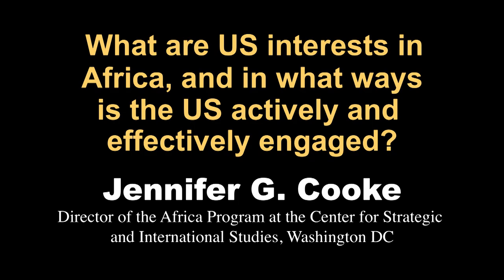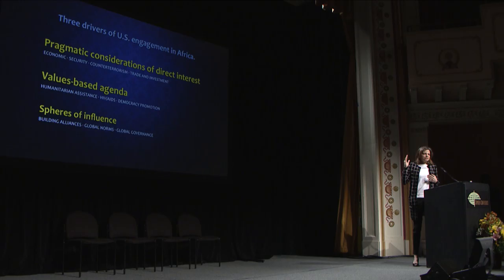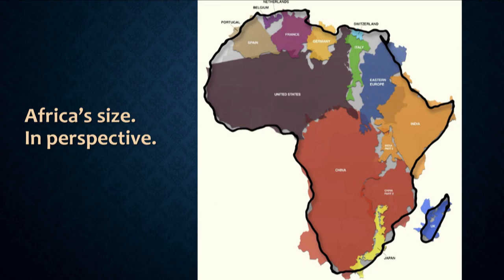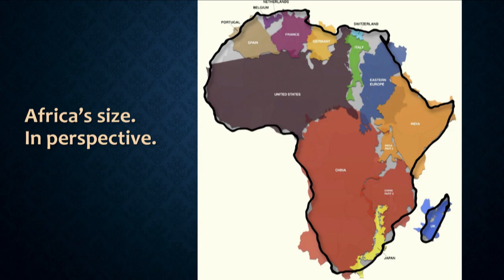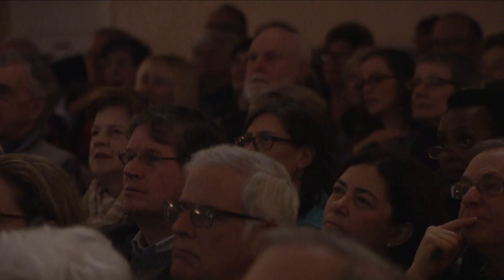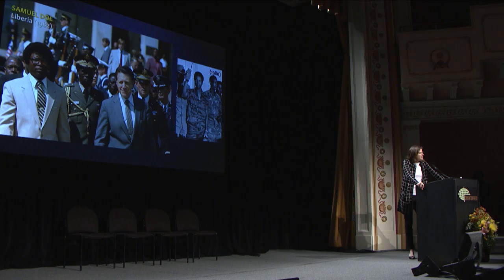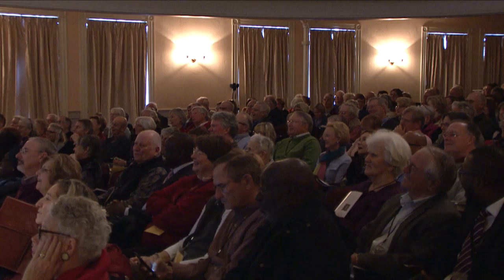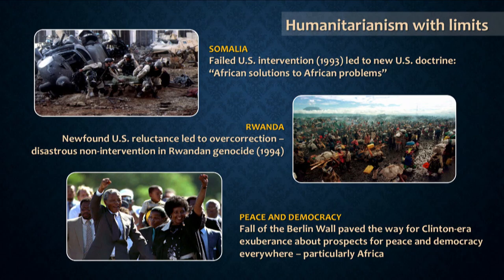2016 Camden Conference - Jennifer G Cooke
The 29th Annual Camden Conference, The New Africa, was presented live from the Camden Opera House, and live-streamed to the Strand Theatre in Rockland, the University of Maine Hutchinson Center in Belfast, and University of Southern Maine Lee Auditorium in Portland.  Nearly 1000 people attended, including almost 200 students from high schools, colleges and universities across Maine and beyond.